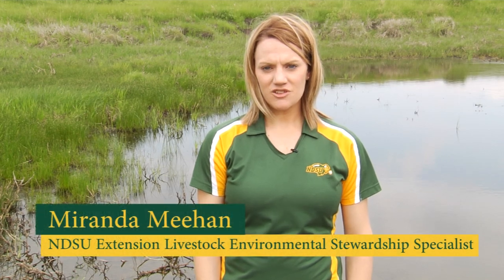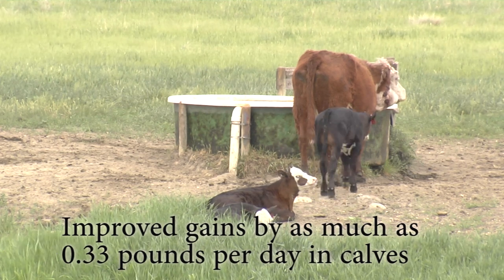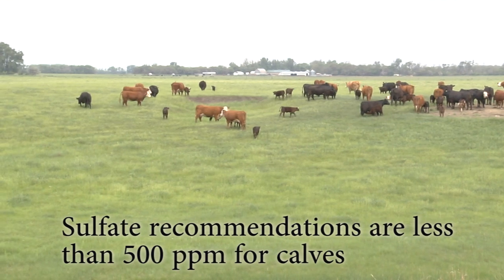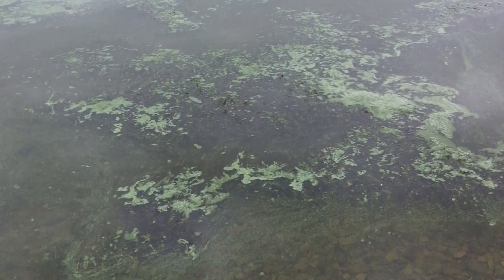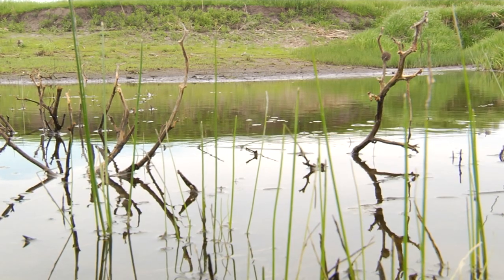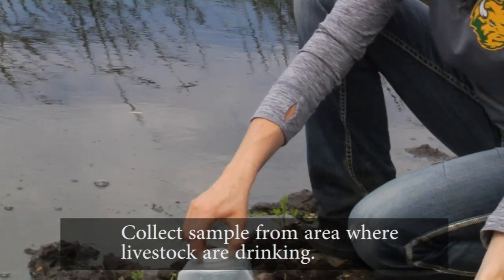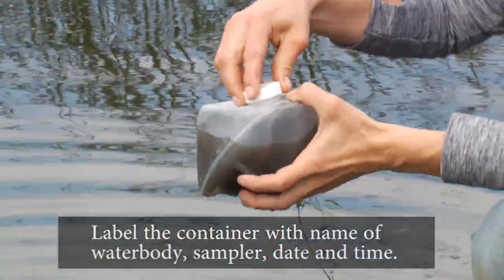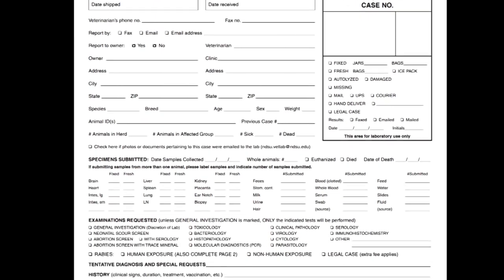Livestock Water Sampling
Providing good quality water is essential for maintaining livestock health. Follow these guidelines to for sampling livestock water to test quality and cyanobacteria. For more resources on livestock water quality